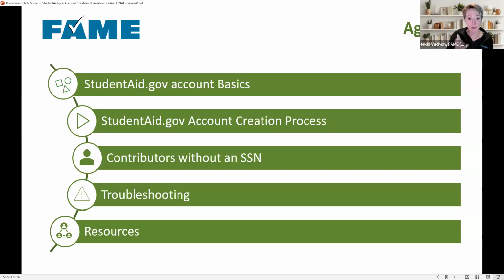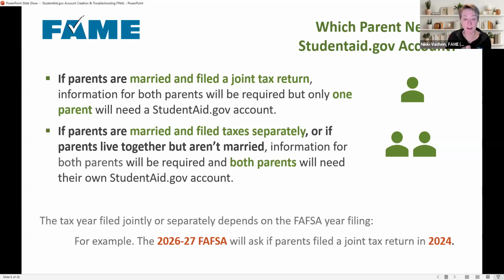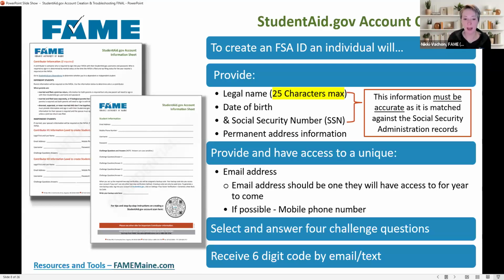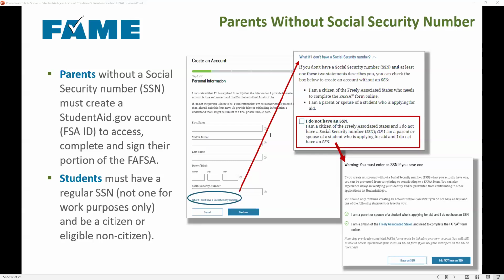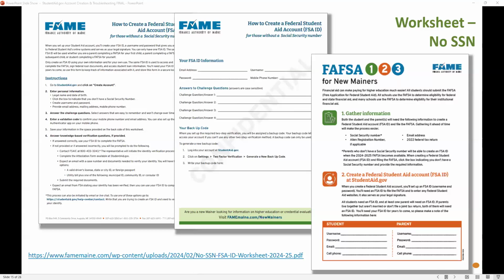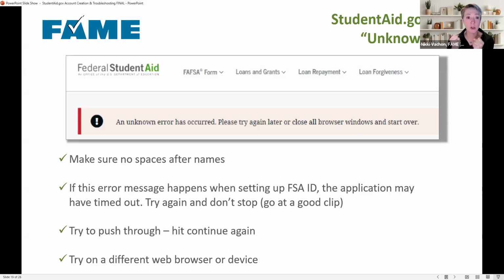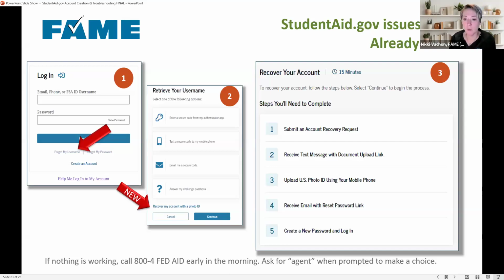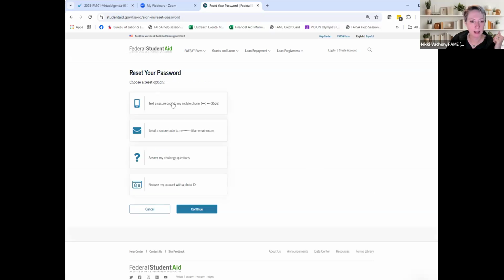StudentAidGov Account Creation & Troubleshooting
Presenters: Floreka Malual and Nikki Vachon

A working and matched StudentAid.gov account (often referred to as an FSA ID) is critical to a smooth FAFSA experience. Unfortunately, challenges abound for some students and parents when it comes to these accounts.
In this session, we’ll offer tips to help avoid problems, followed by problem-solving strategies to try when the account cannot be created because the SSN is already in use, has become locked, or the username and
password have been forgotten. We’ll also cover the process for those contributors who do not have a social security number.